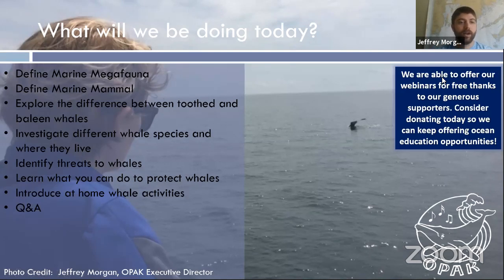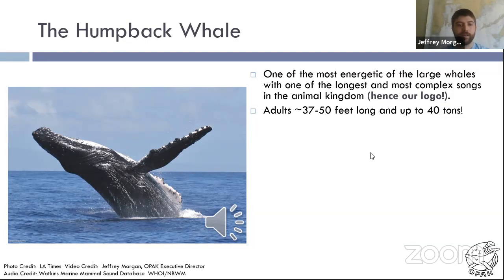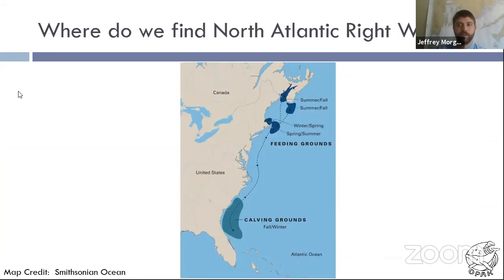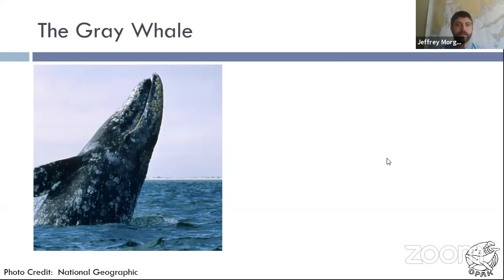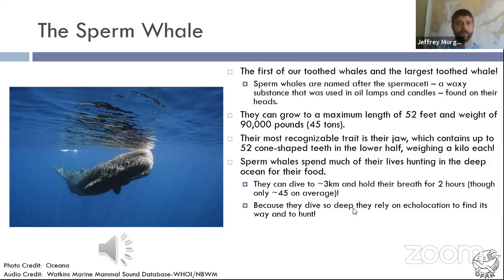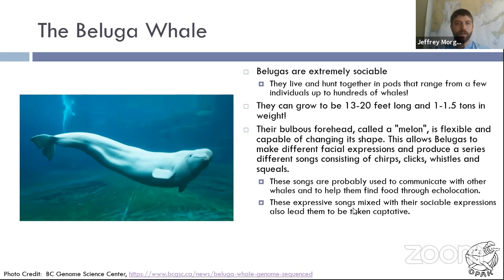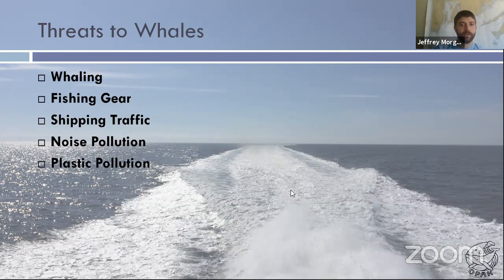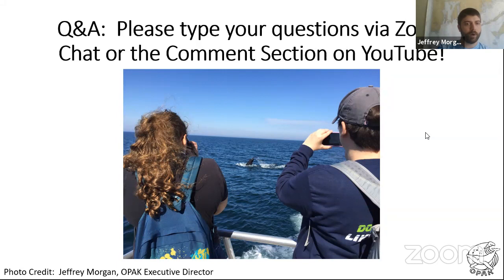Marine Megafauna Series Part 2: Whales!